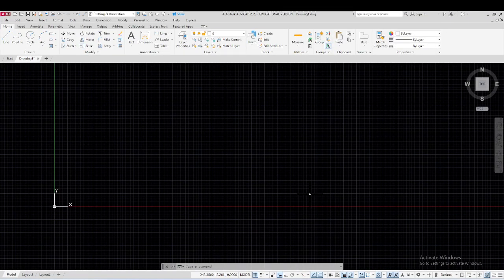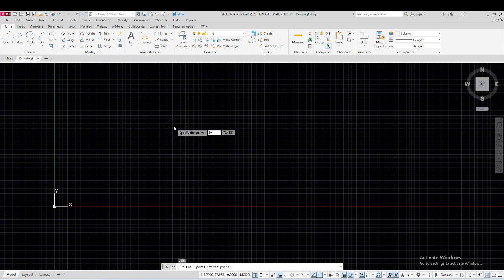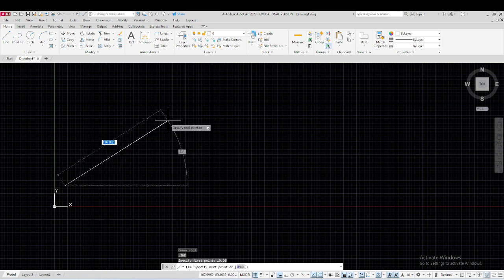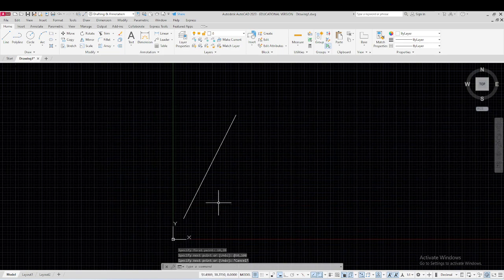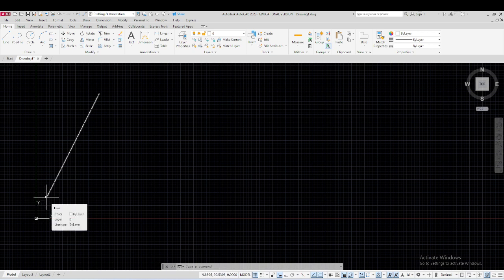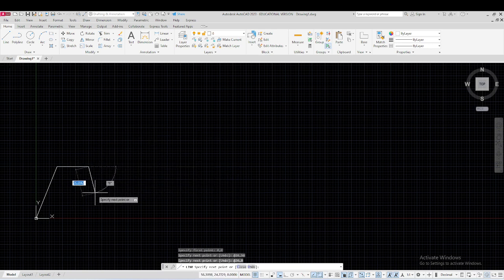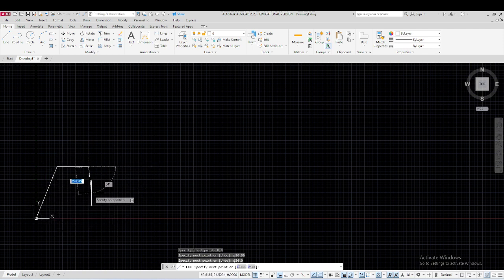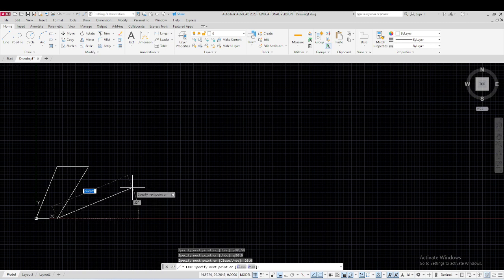AutoCAD 4-Line using coordinates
Line tool, use of coordinates, absolute and relative coordinates